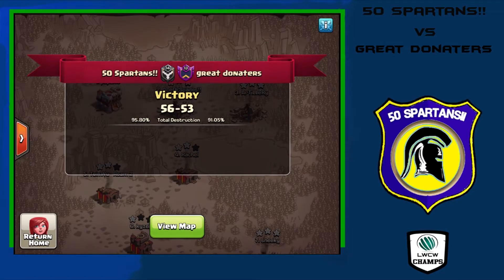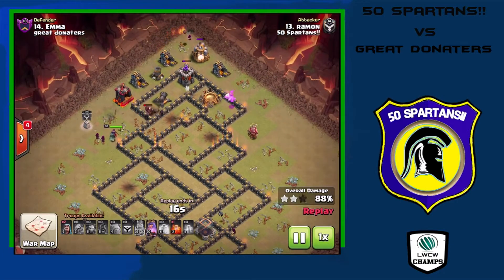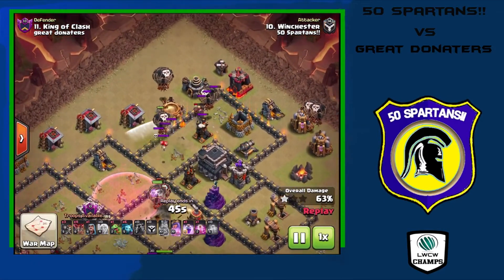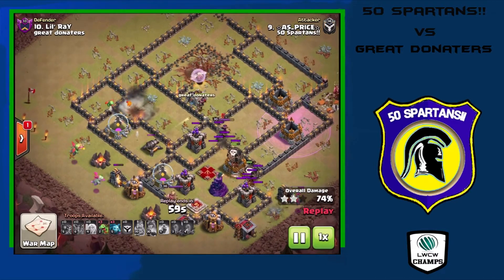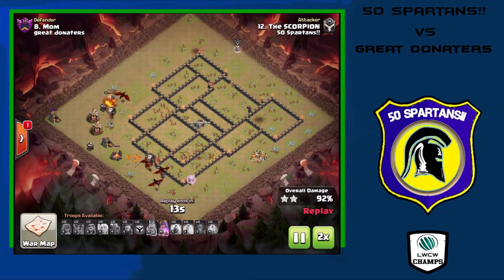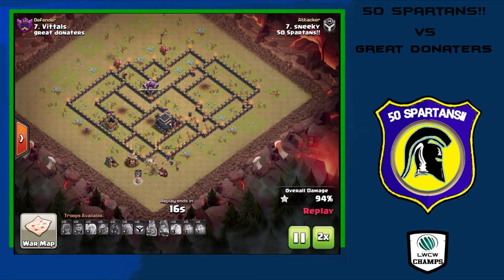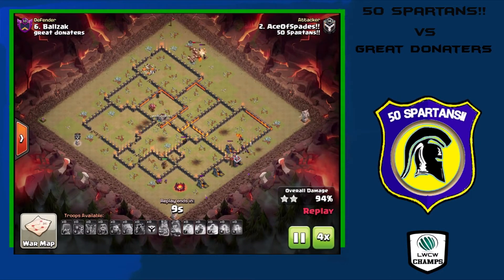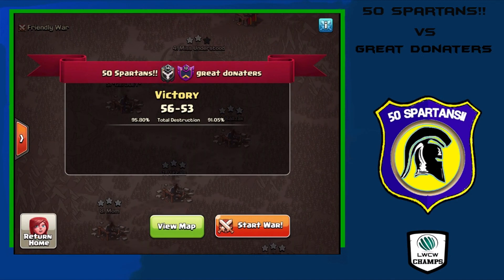50 Spartans!! vs Great Donaters | LWCW Match | Clash of clans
50 Spartans and Great Donaters face off in a LWCW Champions division match up. Take a look at how 50 Spartans was able to pull of the victory!